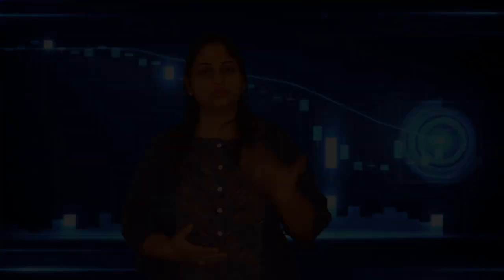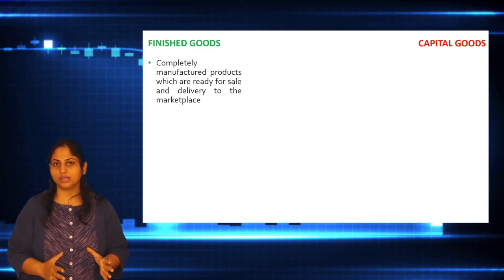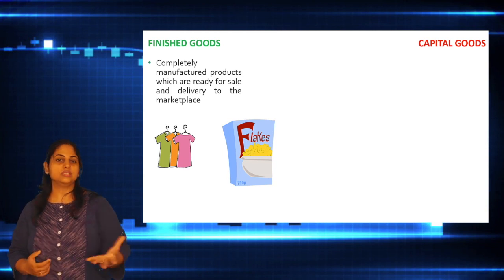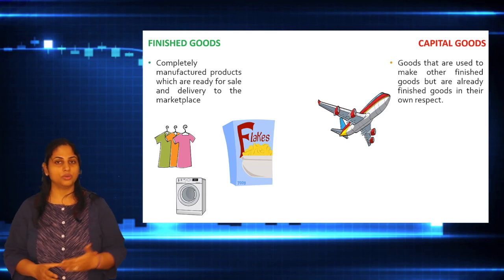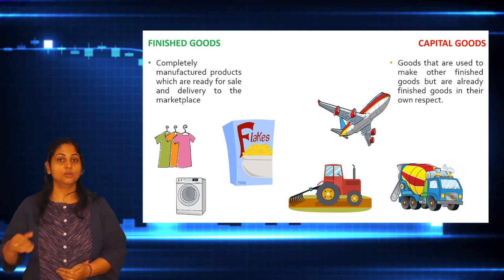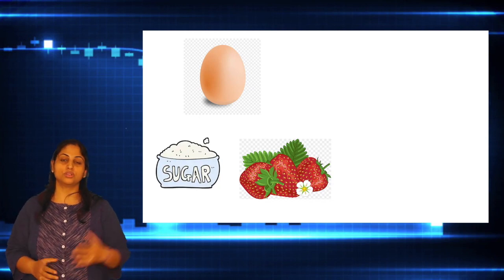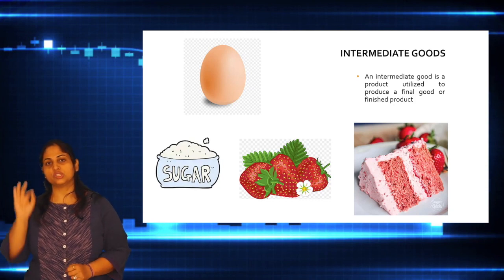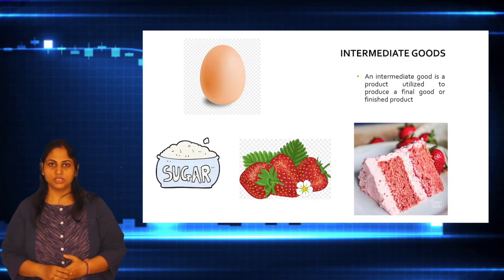Economics/National Income Component UPSC- What is Finished Goods/ Capital Goods/ Intermediate Goods?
Hello everyone, We’re starting this Video series in which we’ll discuss the basic concept of Economics.
Majorly Basic Component of National Income like GDP/GNP/NDP/NNP etc
In this video, we'll discuss the terms of national income component like What is finished goods? What is Capital Goods? and What is Intermediate Good?